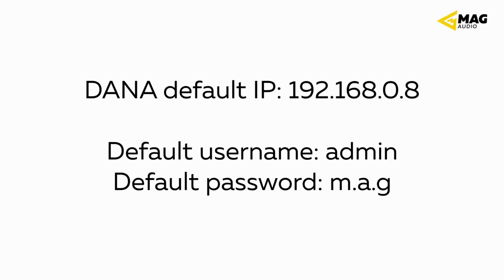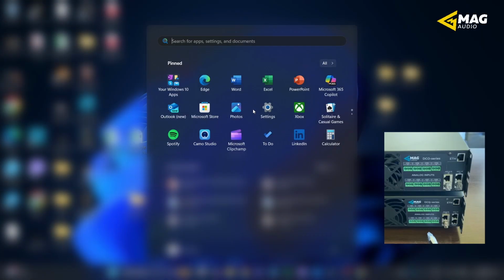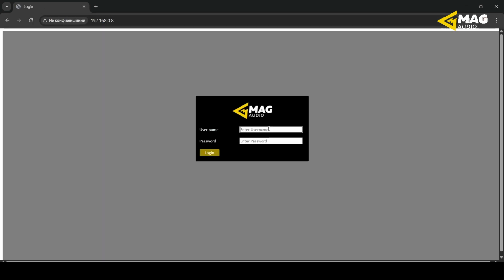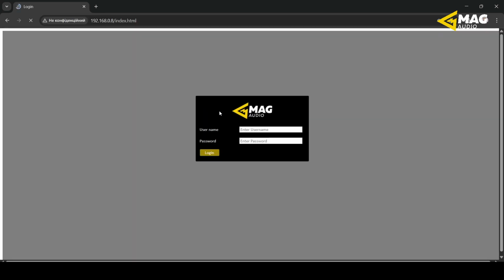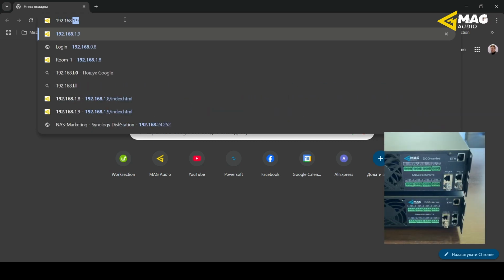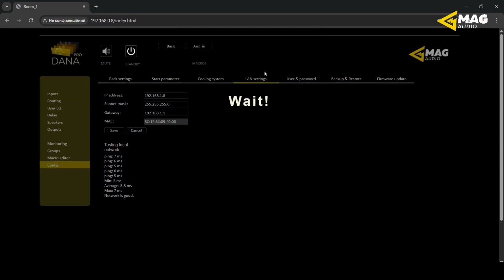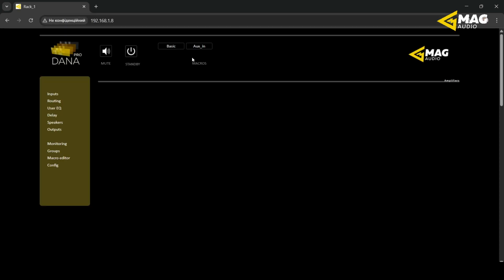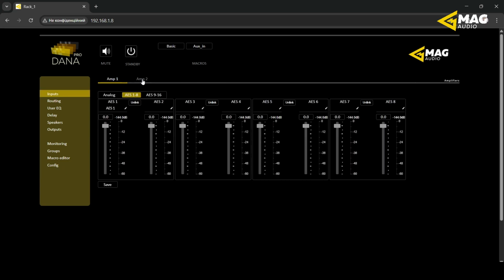MAG Audio | DANA PRO Tutorial | PART 2 — Setting up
In this video, we walk through the initial setup process in MAG Audio DANA Pro, covering the essential steps required to get the software ready for use. This episode helps users build a solid foundation before moving on to routing, processing, monitoring, and other advanced functions in the series.